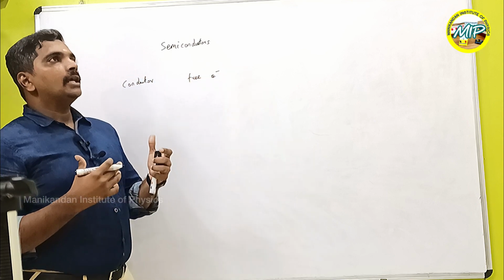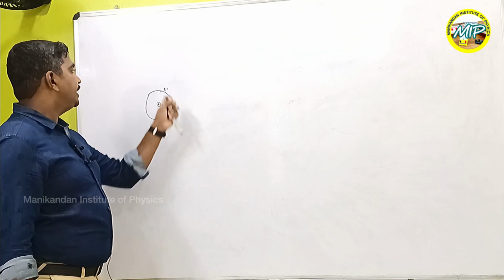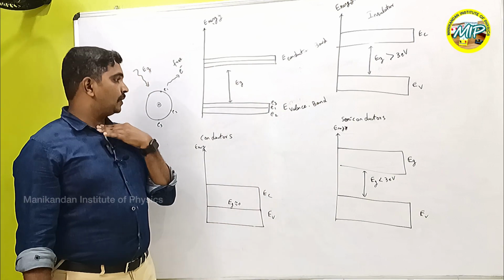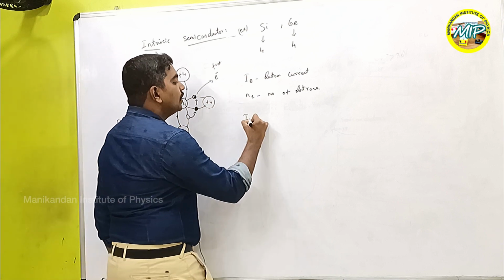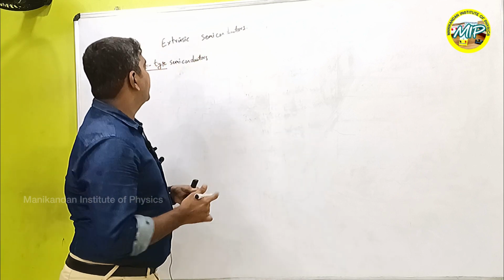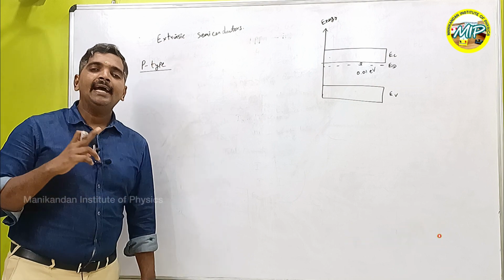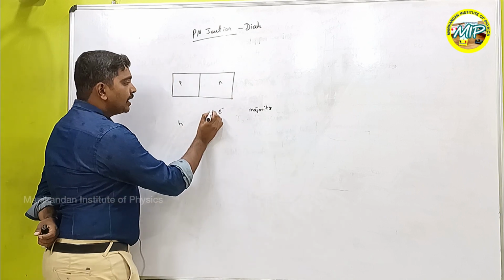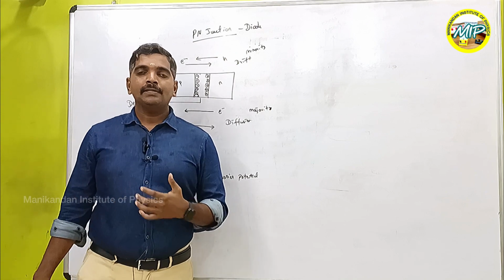Intrinsic and Extrinsic Semiconductors and PN Junction formation | 12 Physics | CBSE, NEET & IITJEE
Chennai.